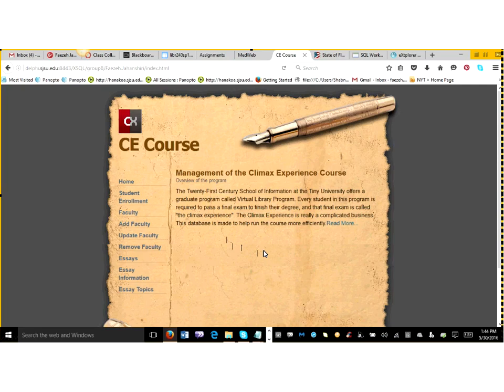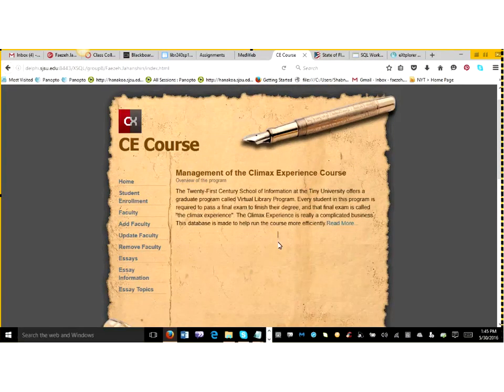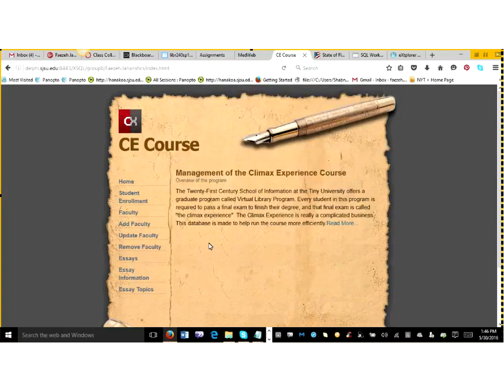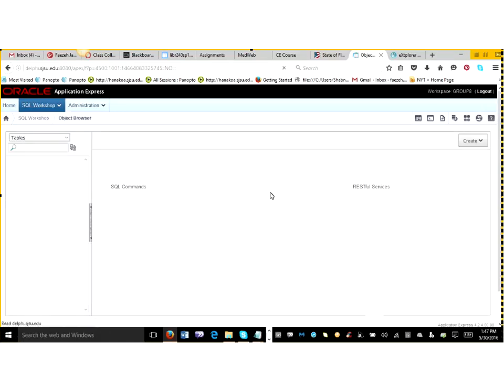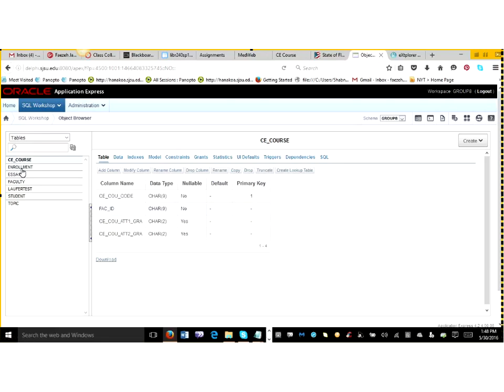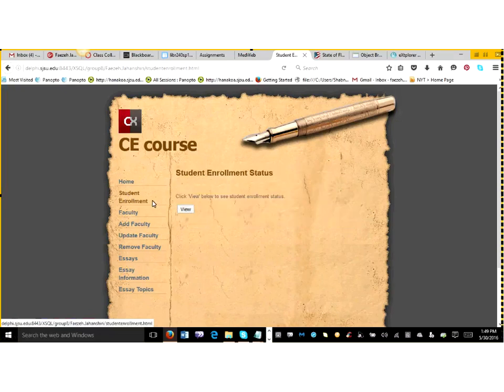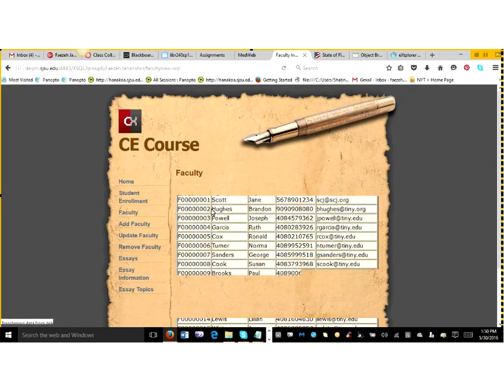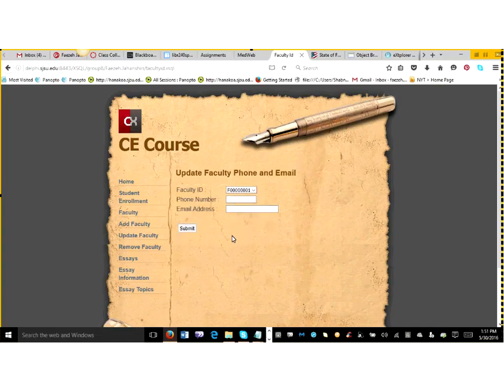Database Design & Implementation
SJSU Graduate Student - Spring 2016